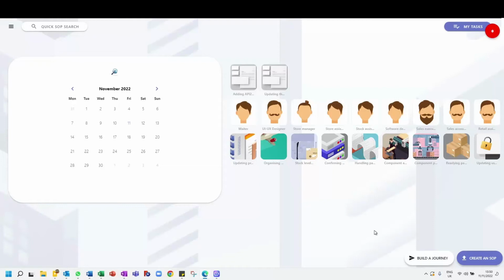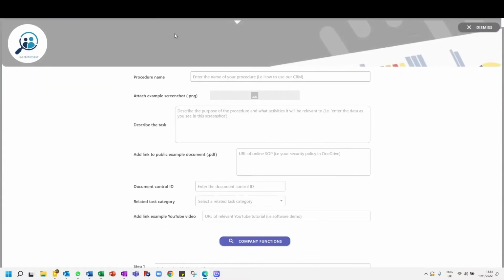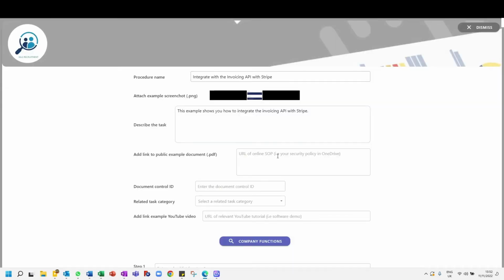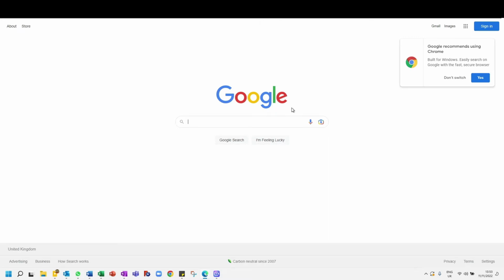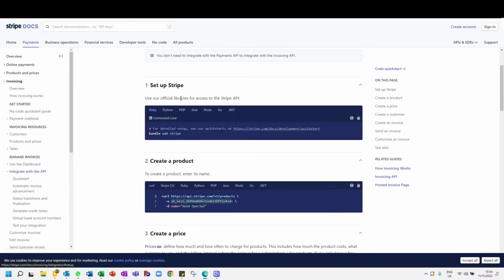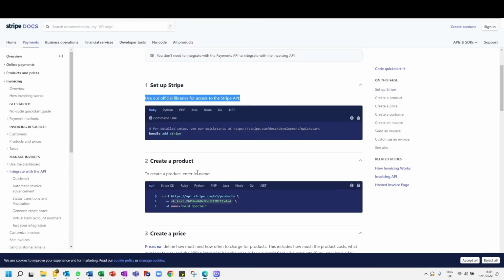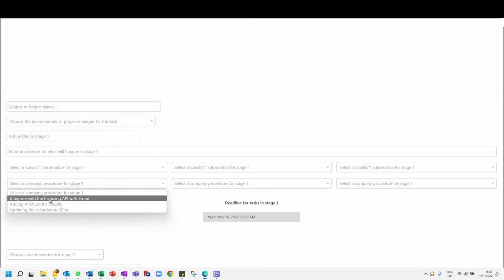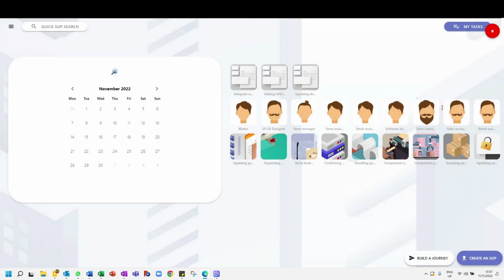Canalis io Tutorial #1: How to Import your Training Content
In this tutorial, we show you how to import your training material in just a couple of simple steps.